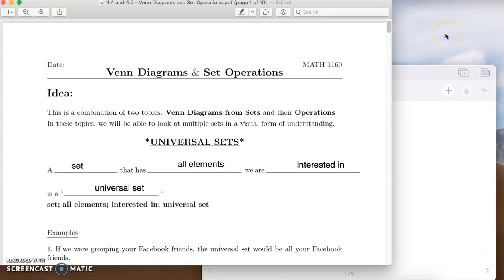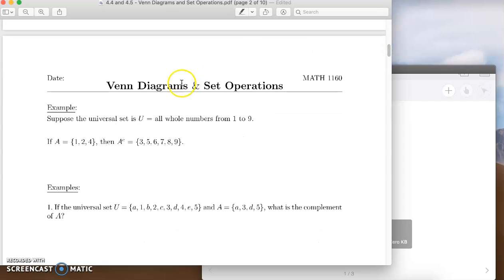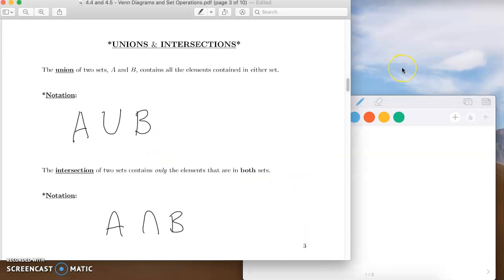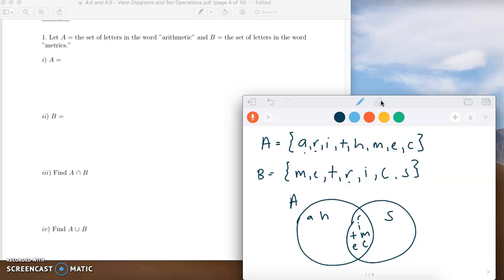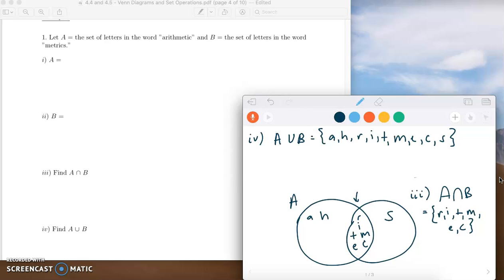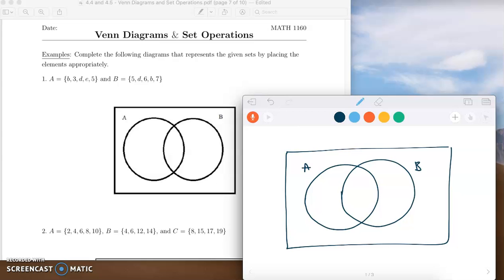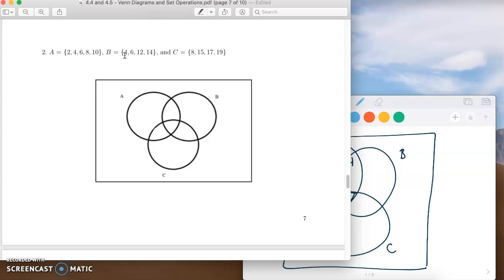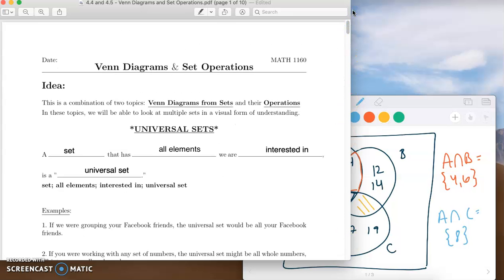MATH1160 Unit 4 Topics 4 and 5 Venn Diagrams and Set Operations